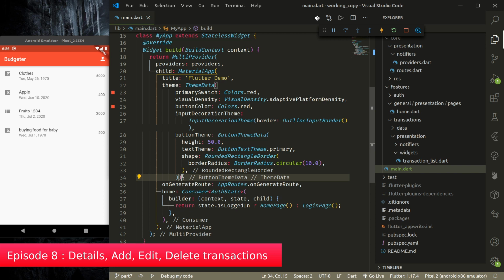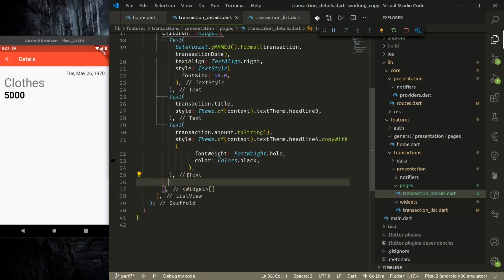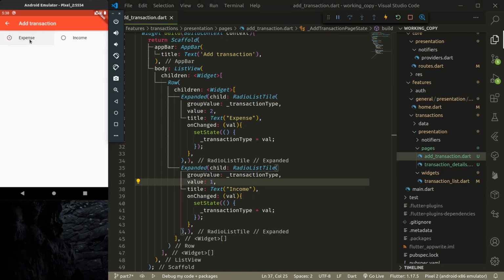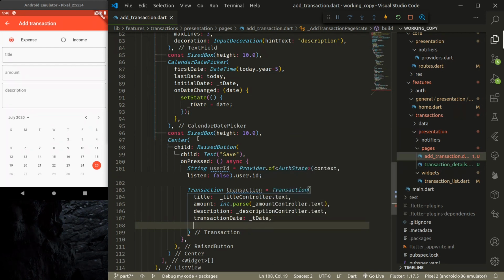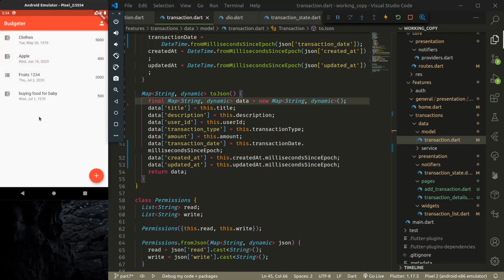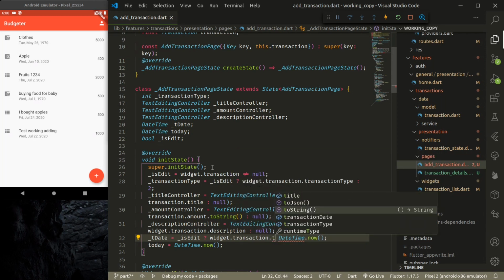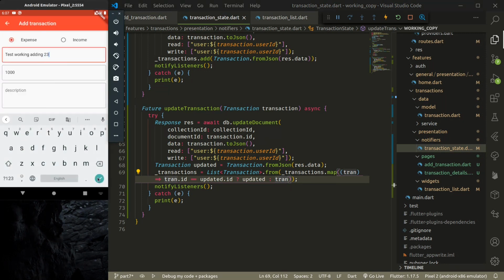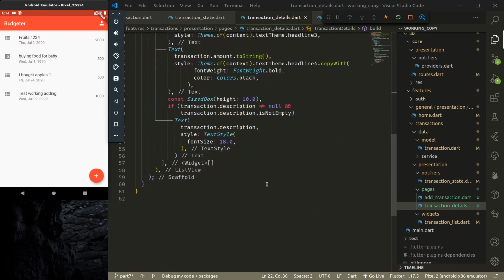+ Appwrite: EP 08 - Create, Read, Update, Delete Operations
In this episode of @flutterdev and Appwrite, we will learn to create new records, edit and update existing records and delete records.